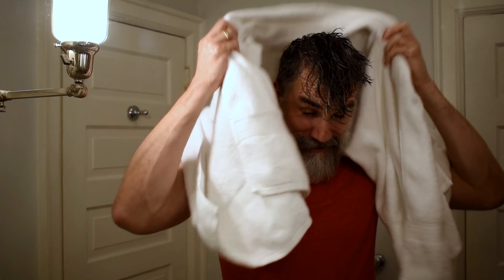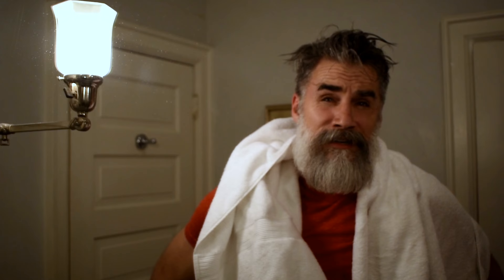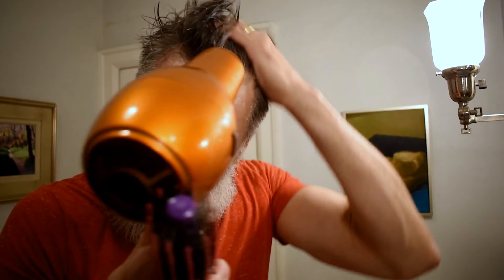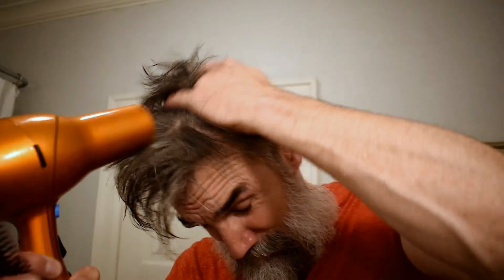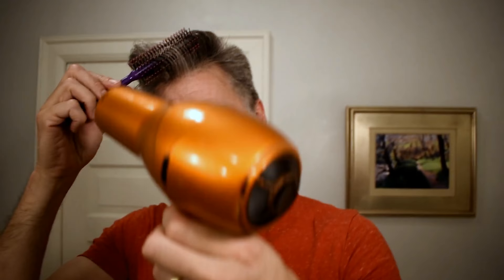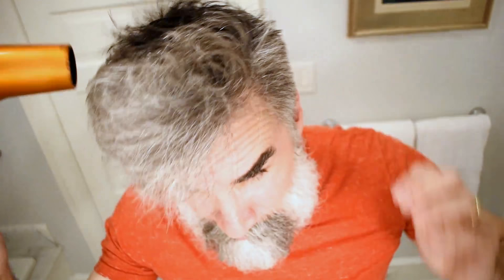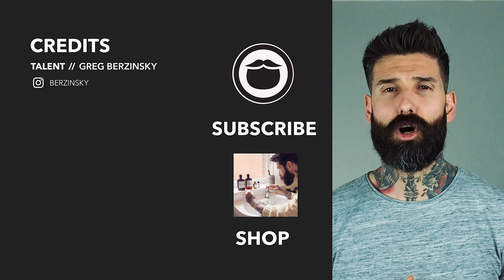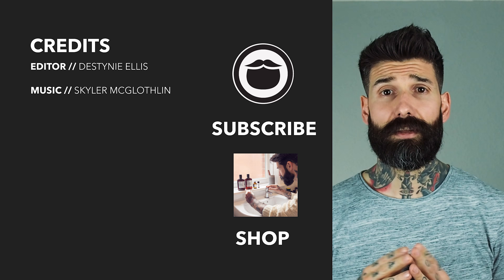How I Style My Hair | Greg Berzinsky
DESCRIPTION
In today’s video Greg Berzinsky is back in the bathroom with another great styling guide on how he gets his hair. Surprisingly (or not) he uses a lot of the same techniques he uses to style his beard. If you missed that video, the link is below.

He starts off with washing his hair and making sure it’s clean. Then from there he’ll towel dry. The hair is a modified undercut and he’ll comb the hair to the part. First he starts off with a Spiced Citrus Sea Salt Spray to give it texture. It’s something everyone could use unless you have very thick and dense hair.

Once the sea salt spray is in the hair he’s going to start drying the hair and adding lift to the hair by using a round brush. That’s going to give a little cowlick and curve to the hair. When using the hair dryer it’s important to use heat to work the curl and then a cold blast to lock it into place. Always finish with a cold blast.

If you, you could finish at this point but today Greg is going to add some Spiced Citrus Styling Balm into the hair starting with the front and then the back forward. This will give it a little more hold. The final part is to use fingers to add dimensions to the hair in a backwards motion.

That’s it!

CONTENT SCHEDULE
Tuesday, Thursday, Saturday & Sunday at 11am EST